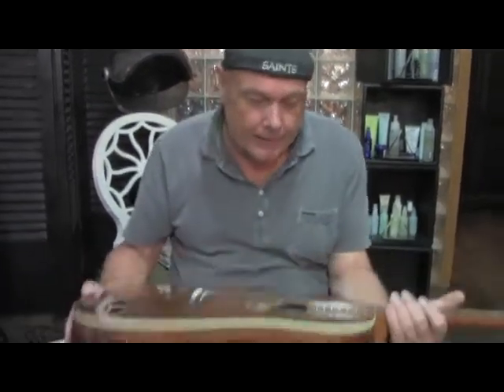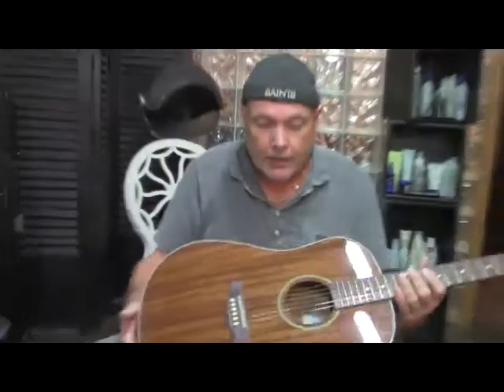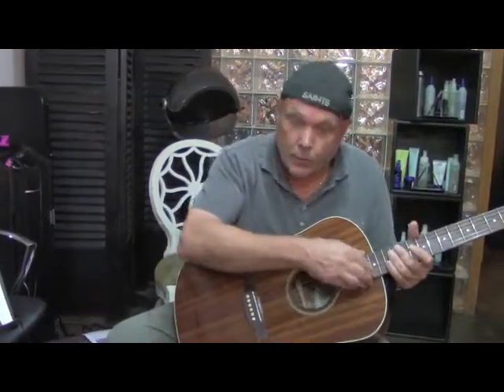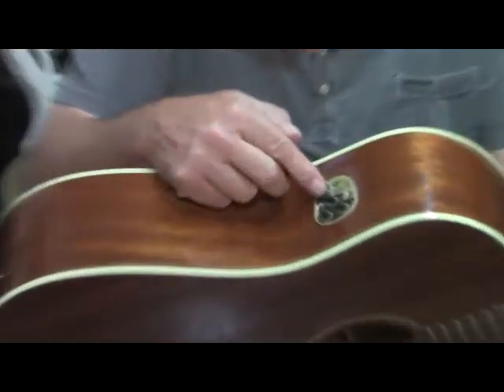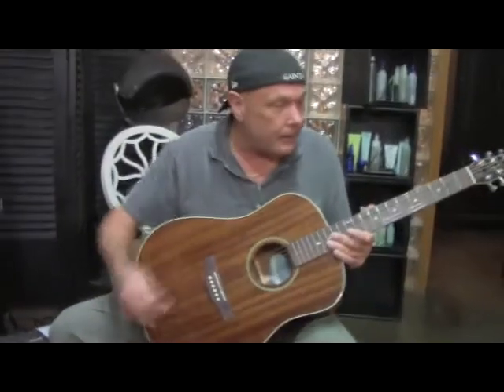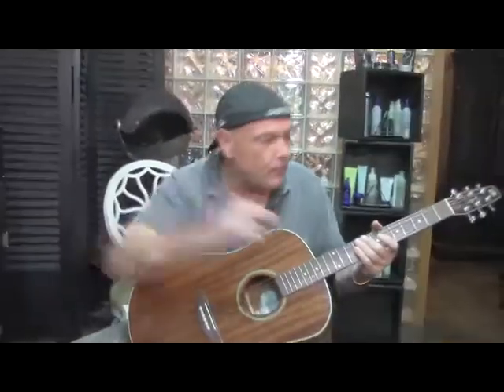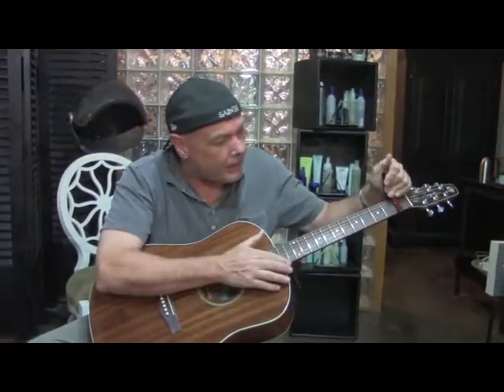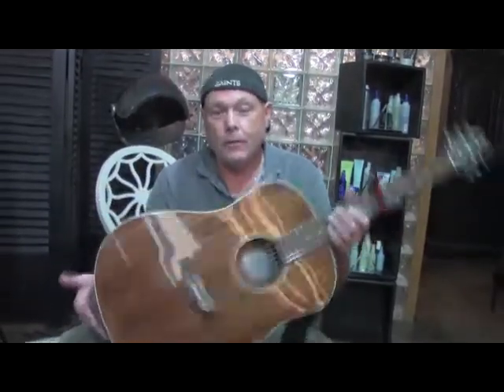Seagull Maritime SWS Mahogany Acoustic Guitar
One Fine Guitar, All solid wood mahogany with a built in tuner and Godin QI pickup. Made in Canada. As you would expect, this is the epitome of warm acoustic tone.